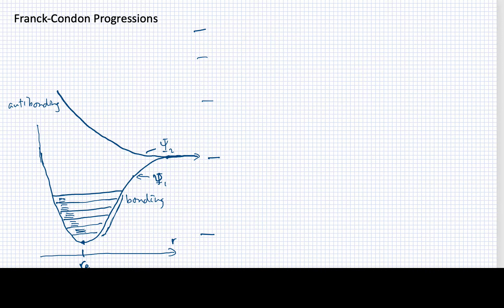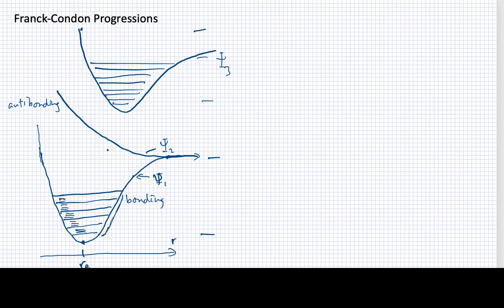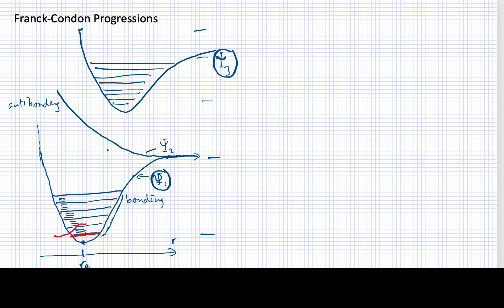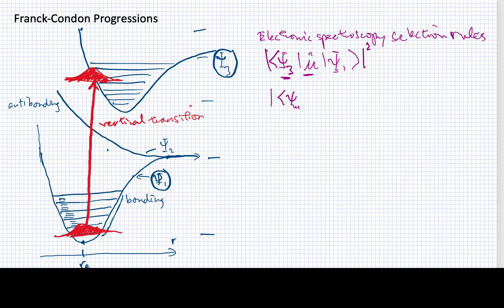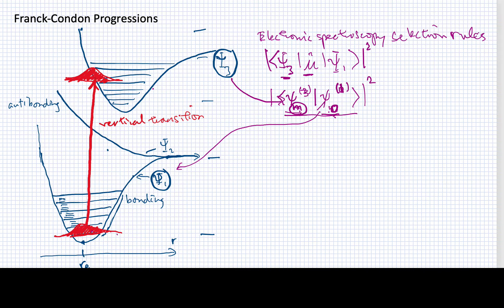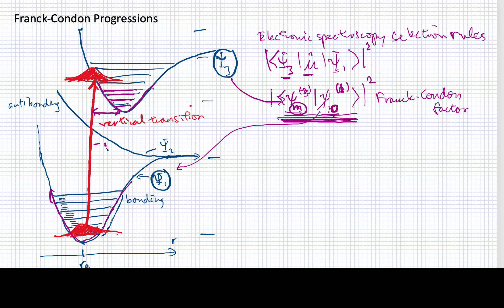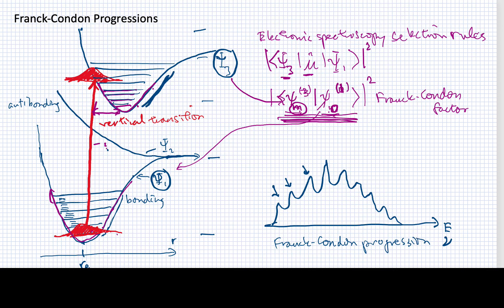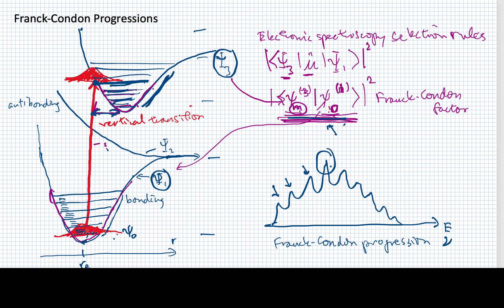Lesson 5D 5 Franck Condon Progressions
The background for electronic transitions as a vertical transfer from one potential surface to another is given, as well as the underlying cause for Franck-Condon progressions.